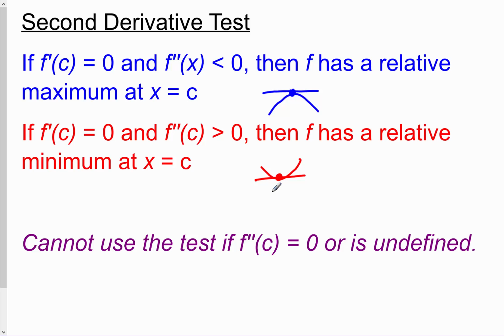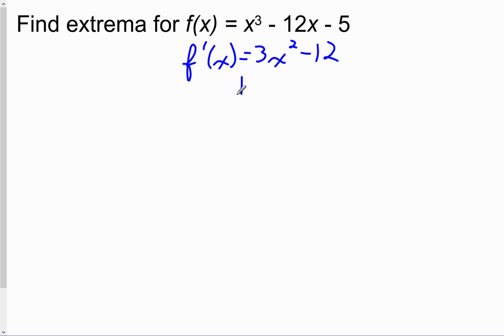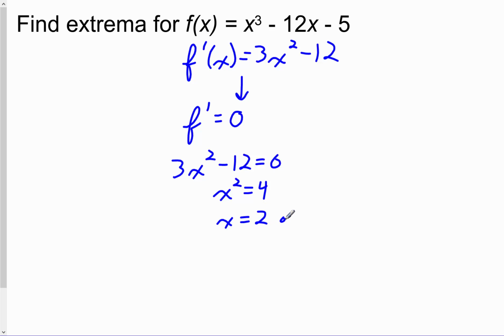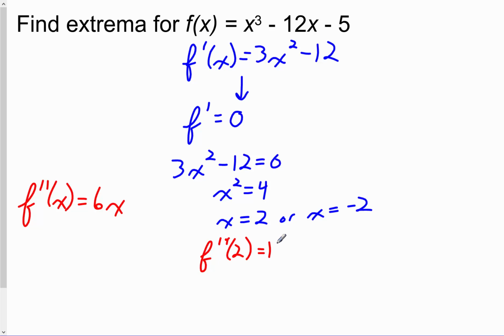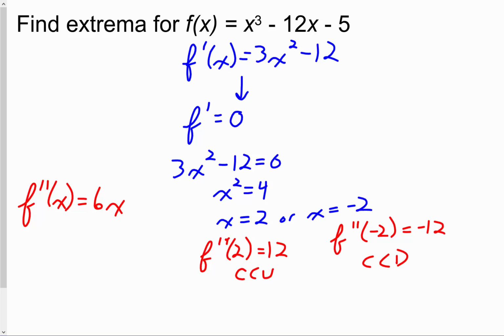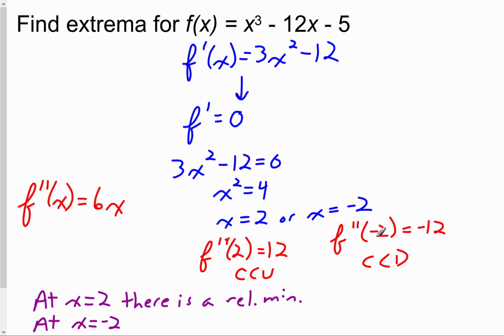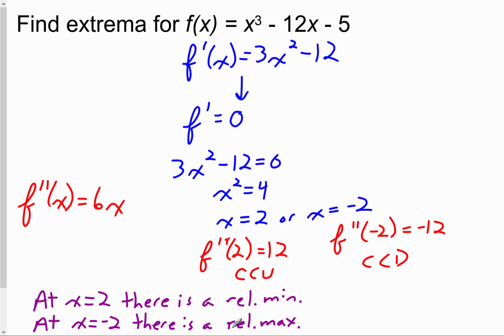2nd Derivative Test